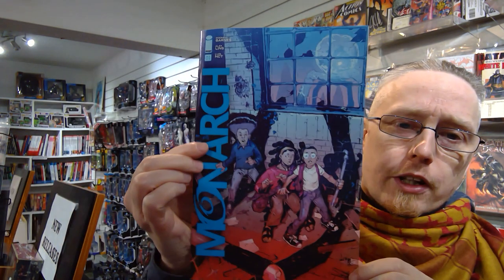Comics in Five Minutes: Monarch